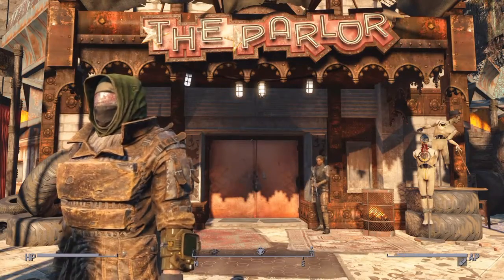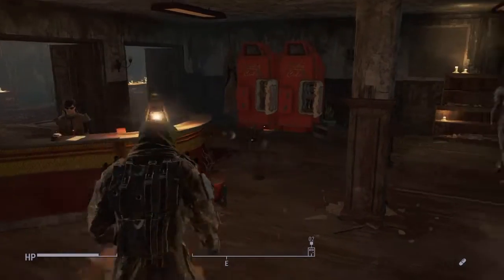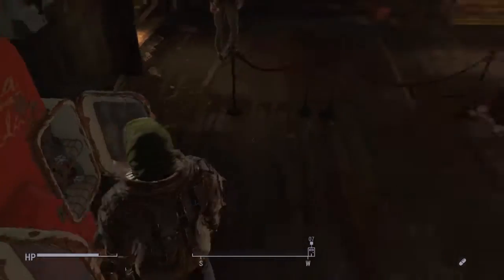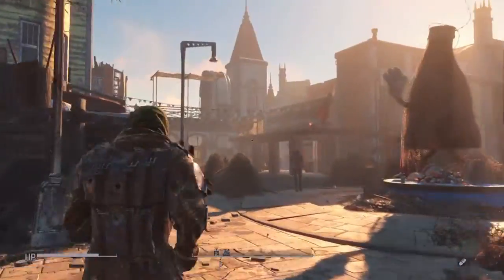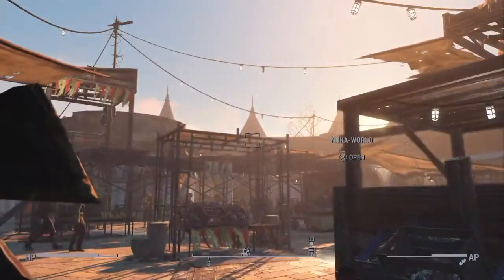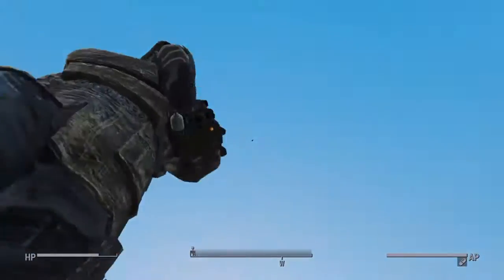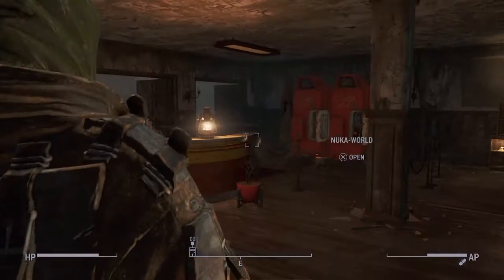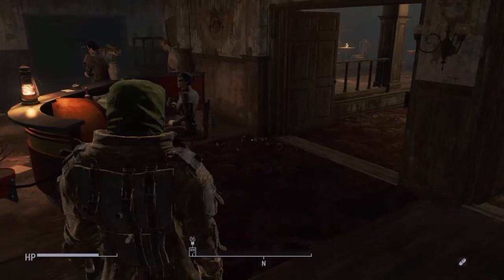FALLOUT 4-UNLIMITED CAPS